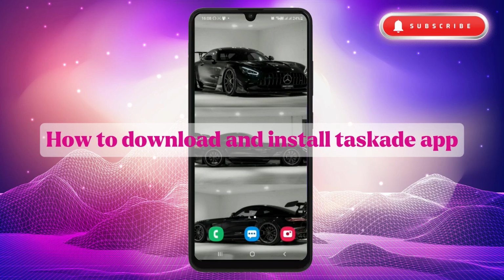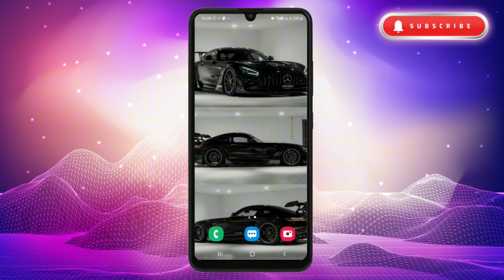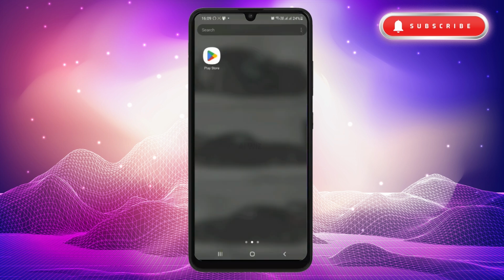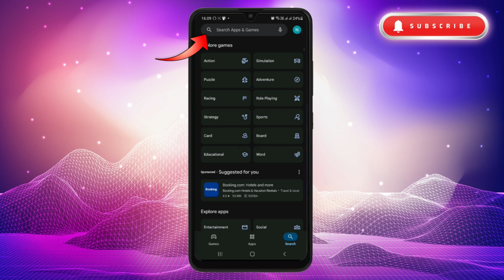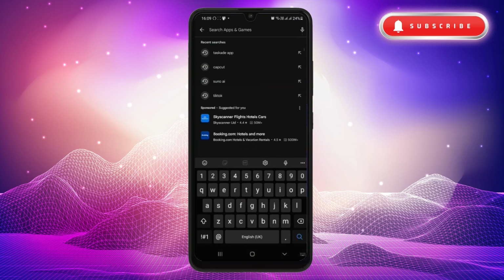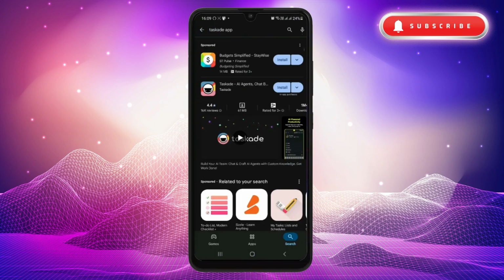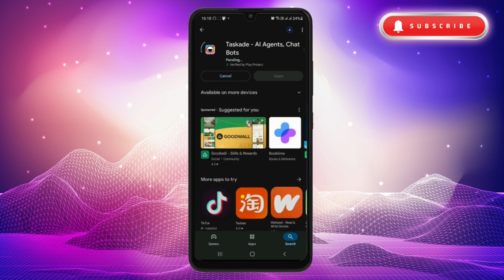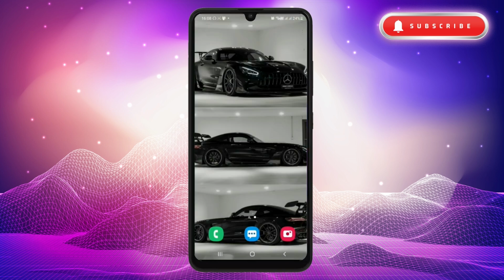How To Download And Install Taskade App 2025 | Taskade AI Installation Guide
Taskade AI is an intelligent productivity assistant integrated into Taskade, designed to help teams and individuals streamline workflows, automate tasks, and enhance collaboration. It offers AI-powered features like smart task generation, real-time summarization, automated project outlines, and natural language processing for dynamic workflow adjustments.

Are you interested in installing Taskade AI in your mobile device? Here is a quick guide on How To Download And Install Taskade App 2025 on your mobile. Watch the video till the end so you can install it right away.